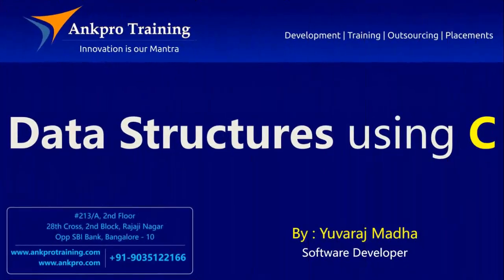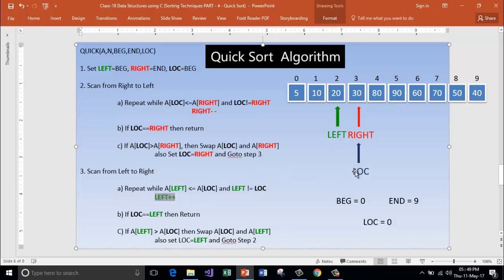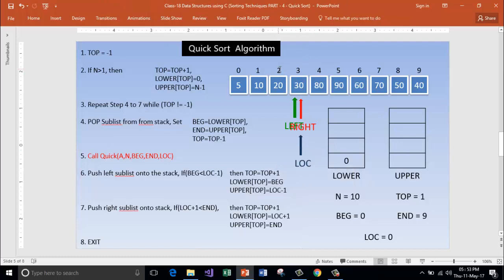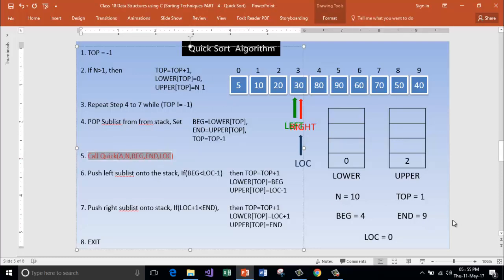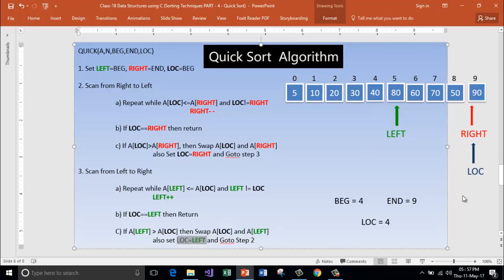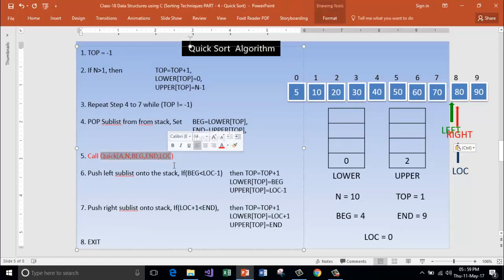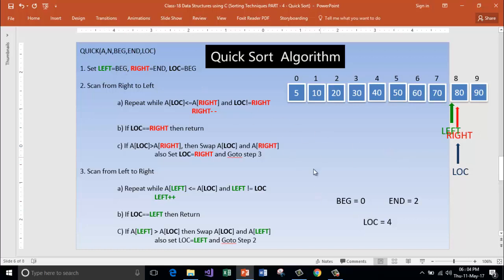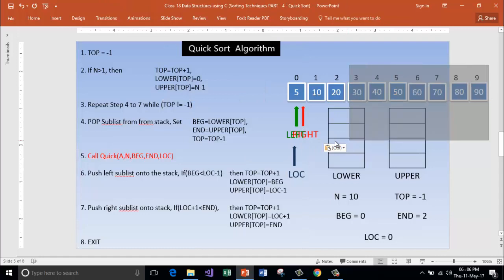Data Structures using C Part 19 - Sorting | Quick sorting part 2 algorithm and program in c language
Quick  Sort

What is quick sort?
We use divide and Conquer approach in Quick sort.
Here First we find the pivot element from the list which divides the list into two halves such that the elements in the left half are smaller than pivot and elements in right half are greater than the pivot.
And we sort the left half and right half repeatedly until the list has been sorted.

Quick Sort  Algorithm

1. TOP = -1

2. If N greater than 1, then  TOP=TOP+1,
  LOWER[TOP]=0,
  UPPER[TOP]=N-1

3. Repeat Step 4 to 7 while (TOP != -1)

4. POP Sublist from from stack, Set  BEG=LOWER[TOP],
   END=UPPER[TOP],
   TOP=TOP-1

5. Call Quick(A,N,BEG,END,LOC)

6. Push left sublist onto the stack, If(BEG less than LOC-1)  then TOP=TOP+1
    LOWER[TOP]=BEG
    UPPER[TOP]=LOC-1

7. Push right sublist onto stack, If(LOC+1 less than END), then TOP=TOP+1
    LOWER[TOP]=LOC+1
    UPPER[TOP]=END

8. EXIT

QUICK(A,N,BEG,END,LOC)

1. Set LEFT=BEG, RIGHT=END, LOC=BEG

2. Scan from Right to Left

 a) Repeat while A[LOC] less than or equal to  A[RIGHT] and LOC!=RIGHT
   RIGHT- -

 b) If LOC==RIGHT then return

 c) If A[LOC] greater than A[RIGHT], then Swap A[LOC] and A[RIGHT]
  also Set LOC=RIGHT and Goto step 3

3. Scan from Left to Right

 a) Repeat while A[LEFT] less than or equal to A[LOC] and LEFT != LOC
  LEFT++

 b) If LOC==LEFT then Return

 C) If A[LEFT] greater  than A[LOC] then Swap A[LOC] and A[LEFT]
  also set LOC=LEFT and Goto Step 2